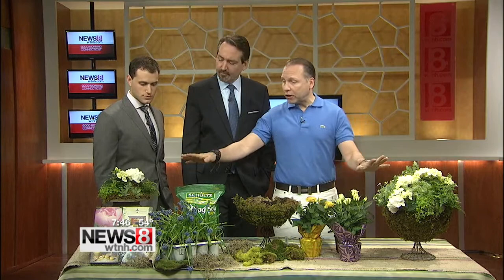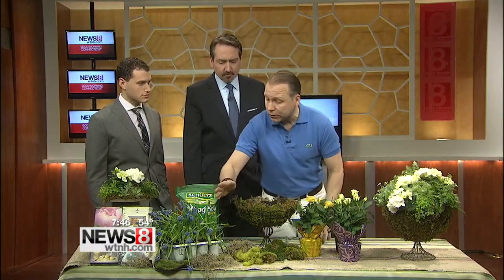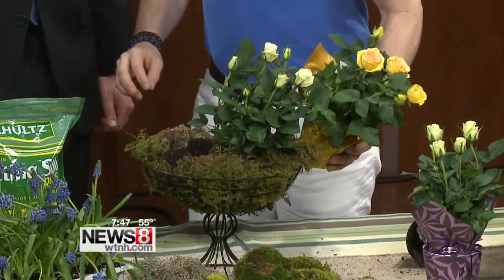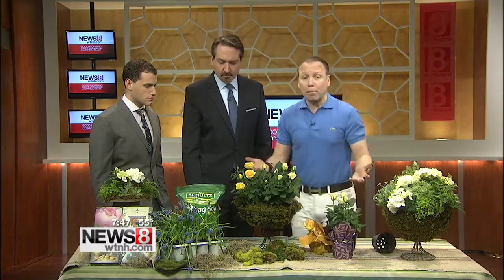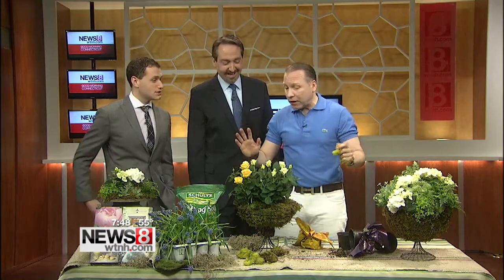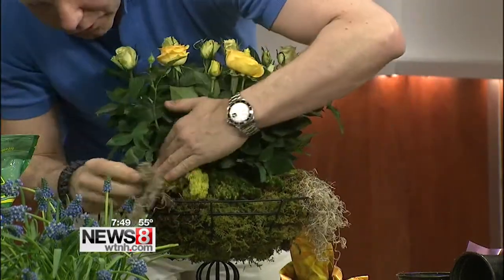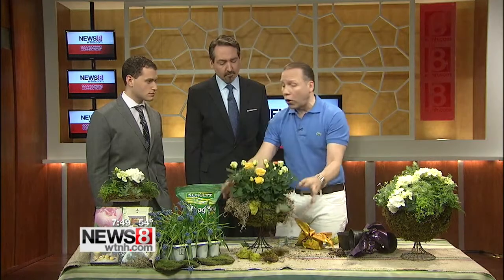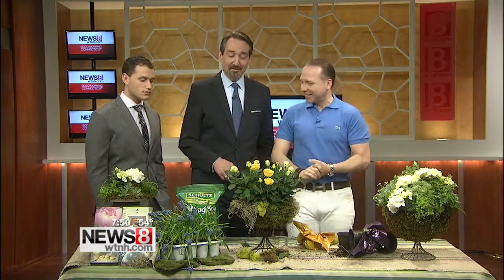Good Morning Connecticut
Mar Jennings shows Kent Pierce and Sam Kantrow ideas for Mother's Day Flowers